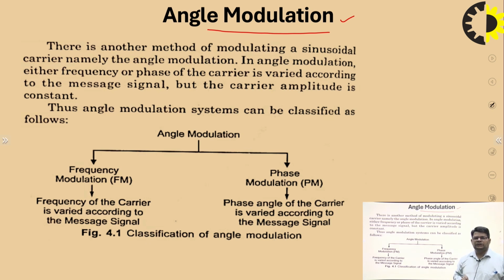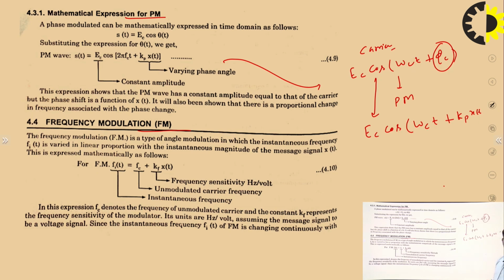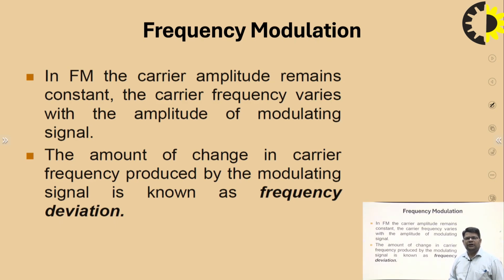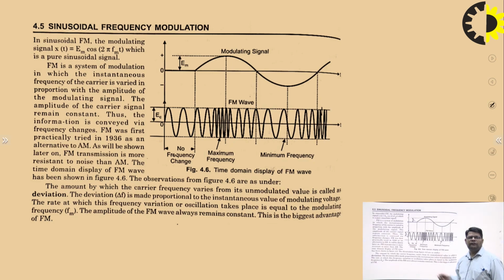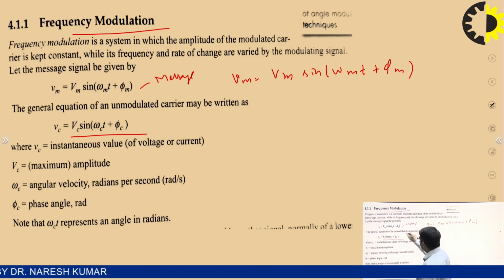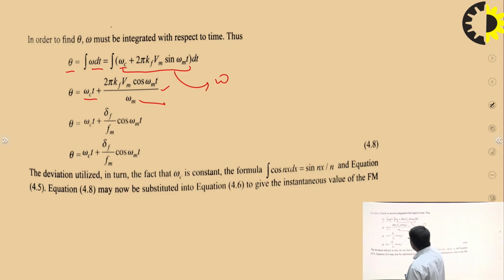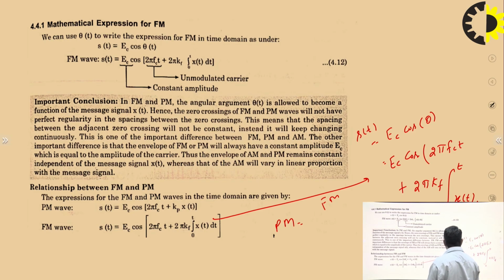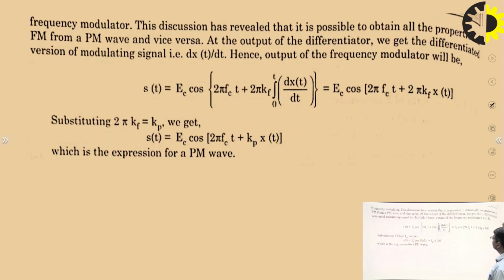INTRODUCTION TO FREQUENCY MODULATION (ANGLE MODULATION) | CE | LECTURE 02 BY DR. NARESH KUMAR |AKGEC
Dear All,
Please find the links to all five units for COMMUNICATION ENGINEERING below:

Concept modulation angle modulation, FM, PM with conversion and wave form.